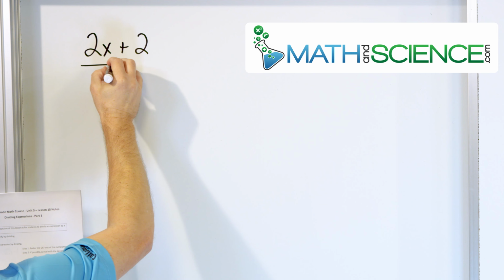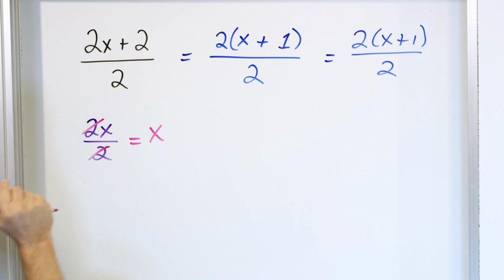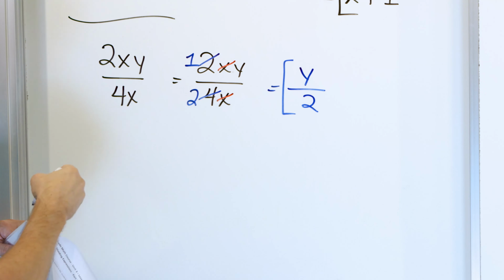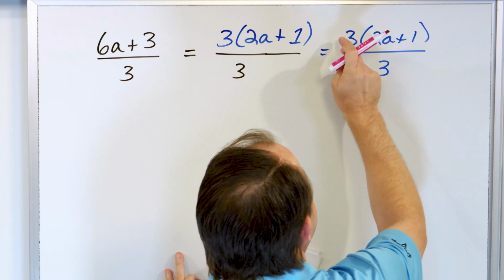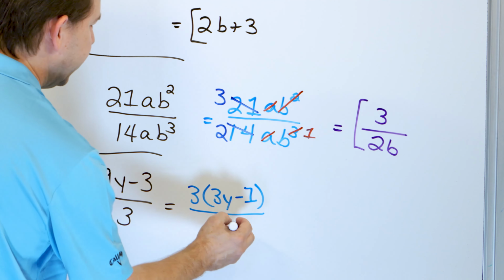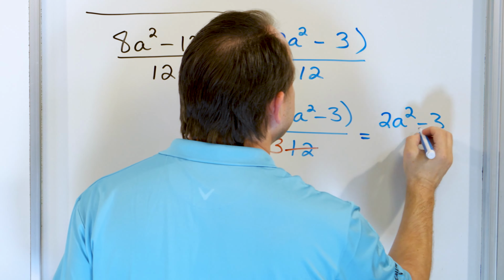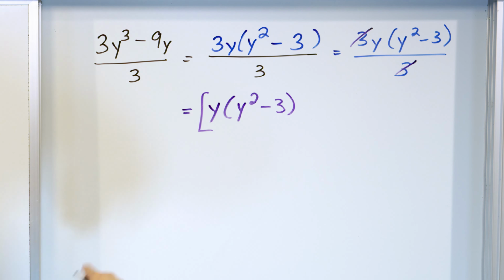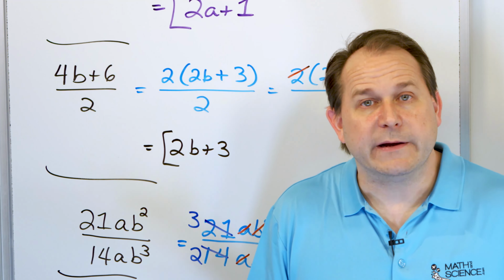Simplifying by Dividing Polynomial Expressions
Welcome to our insightful YouTube video on simplifying expressions with division! In this comprehensive tutorial, we dive into the world of expression simplification and equip you with the skills to confidently simplify expressions involving division.

Whether you're a student struggling with complex algebraic expressions or an enthusiast seeking a deeper understanding of expression simplification, this video is your key to unlocking the power of simplifying expressions with division. Our expert instructor breaks down complex concepts into manageable steps, ensuring that you grasp the essence of expression simplification.

Join us as we explore practical strategies and techniques to simplify expressions involving division. We provide clear explanations and helpful tips on simplifying fractions, canceling common factors, and applying algebraic rules to simplify complex division expressions.

Through step-by-step examples and interactive visuals, we tackle a variety of expressions, from simple fractions to more intricate algebraic expressions. We demonstrate how to identify common factors, simplify fractions to their lowest terms, and combine like terms to streamline the expressions.

With our comprehensive instructions and insightful examples, you'll develop a solid foundation in simplifying expressions involving division. You'll gain the confidence to tackle complex expressions, simplify them efficiently, and identify equivalent forms.

Don't let expression simplification overwhelm you any longer. Join us for this illuminating tutorial and unlock the power to confidently simplify expressions with division.